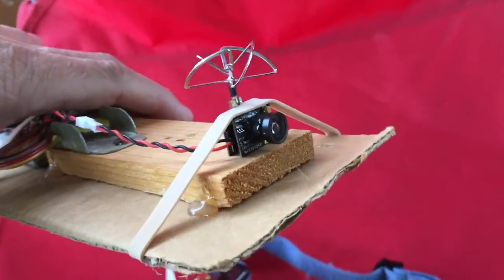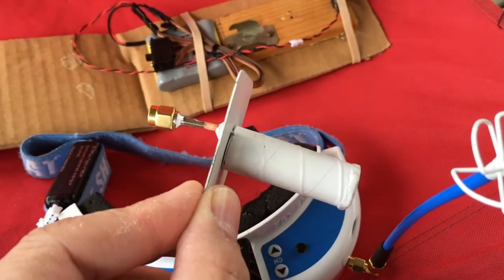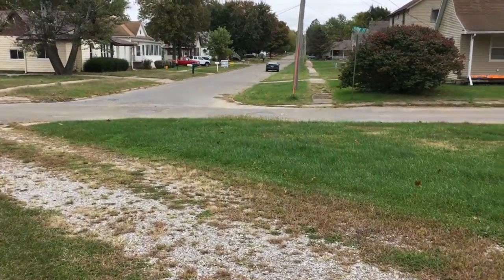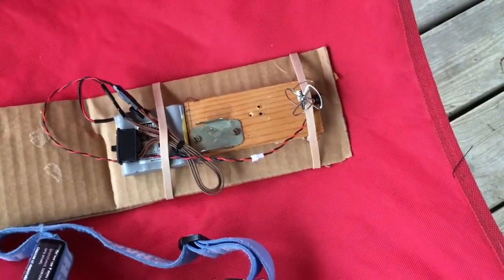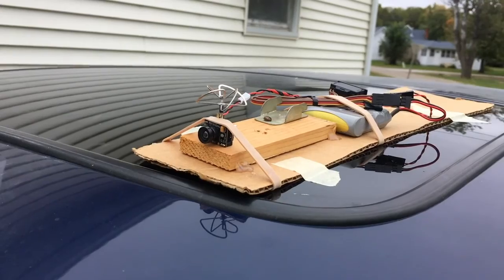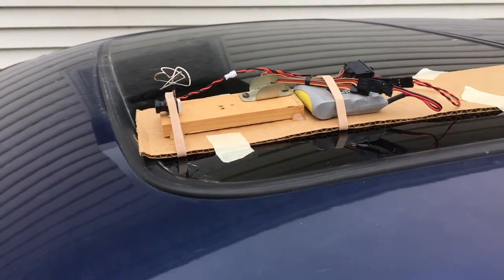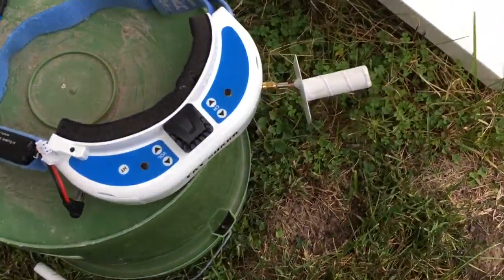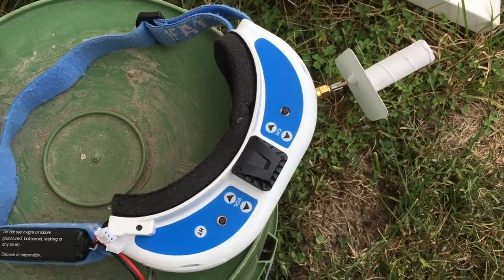Eachine TX02 Range Test (615 meters on top of a car)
I am still waiting for parts to build my micro quad so I decided to use my car and test the Eachine TX02 for range. I did the test twice. Once with a DIY cloverleaf antenna on my Fatshark goggles and then with a DIY 3 turn helical antenna on the goggles. I drove down my street to a total of 615 meters / .38 mile. I do plan on flying this test once I have received all the parts to assemble a micro quad. Enjoy!